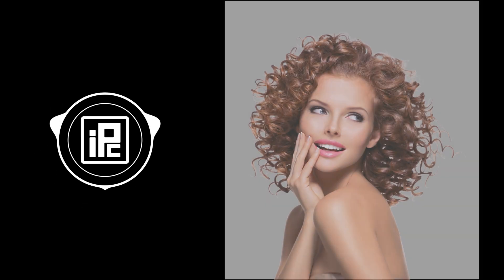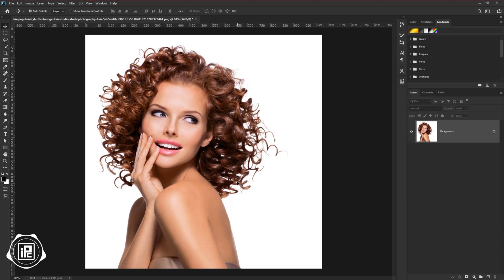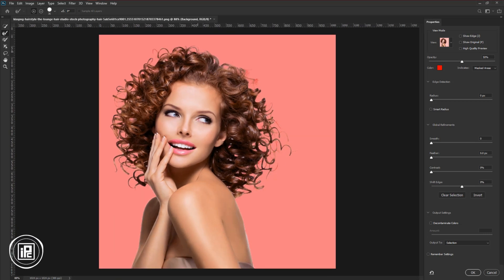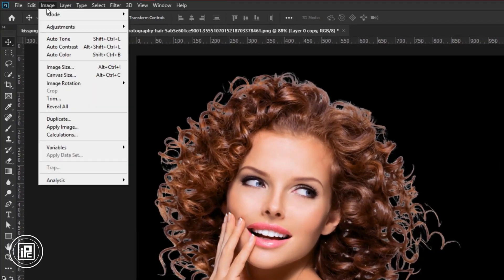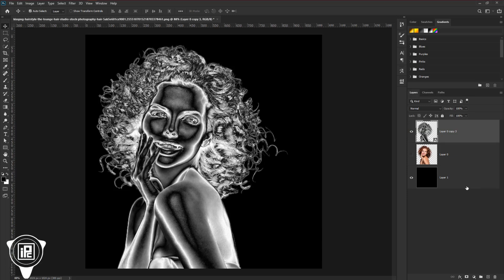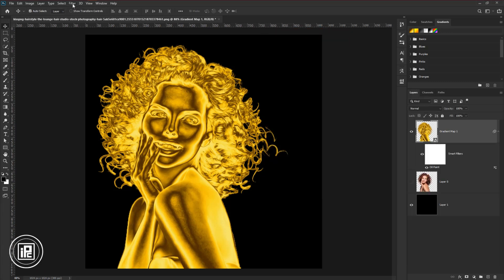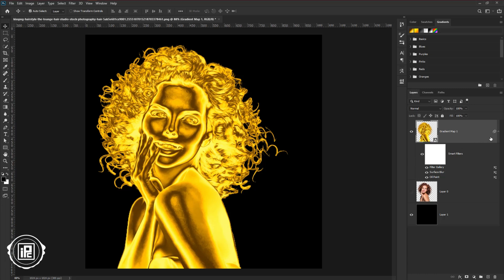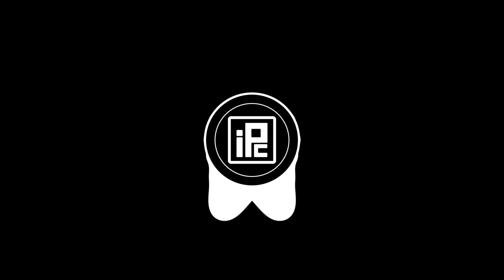How to turn Anything into Gold in Photoshop. iLLPHOCORPHICS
In today's tutorial, I show you how to turn anything into Gold in Photoshop. I show all the tricks and tips to turn anything in Gold with these simple tricks. All of this tricks are simple and easy that if you see the tutorial carefully until the end, you will easily create a golden effect with any kind of object. So hope everyone will like the tutorial and learn something new. And if you have any questions and suggestions you can leave it in the comments section below. and Like the video, if you like and share the tutorial with your friends.

KEEP LEARNING